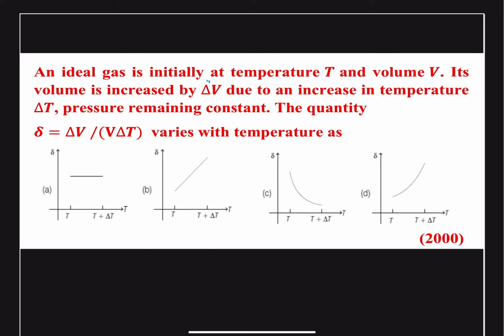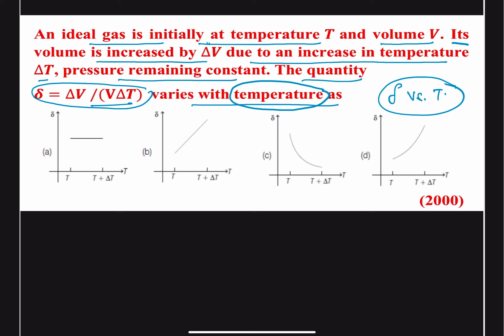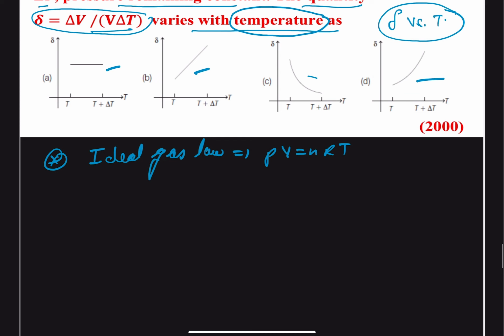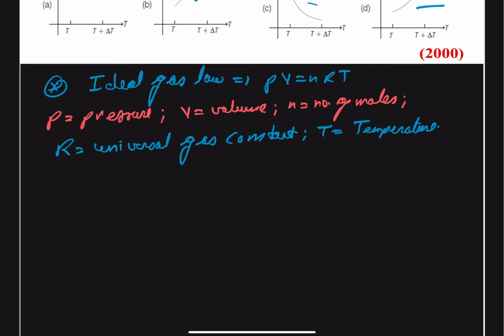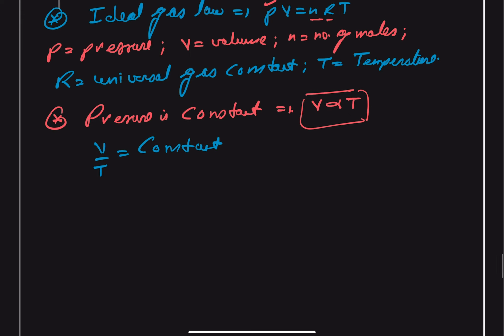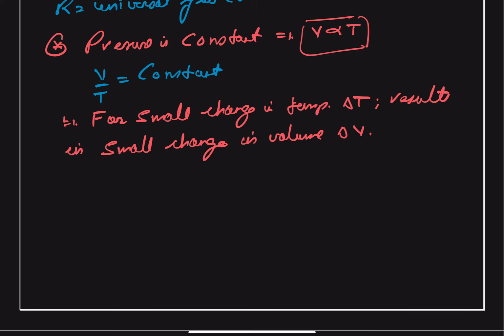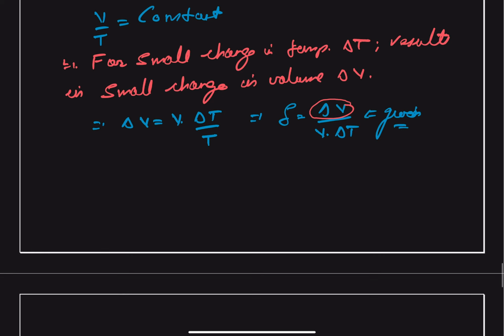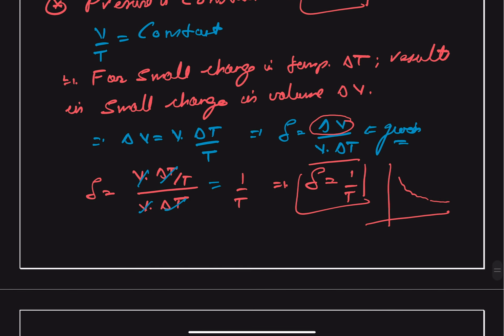IIT JEE Mains and Advanced PYQ: Heat and Thermodynamics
An ideal gas is initially at temperature 𝑻 and volume 𝑽. Its volume is increased by Δ𝑽 due to an increase in temperature Δ𝑻, pressure remaining constant. The quantity
𝜹=Δ𝑽 /(𝐕Δ𝑻) varies with temperature as

(2000)